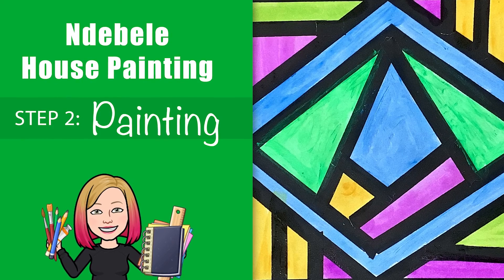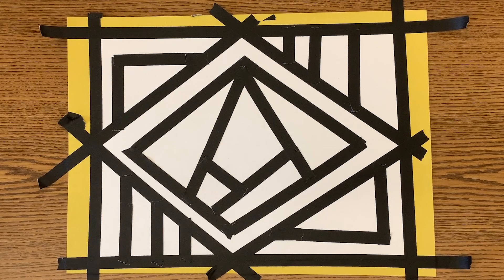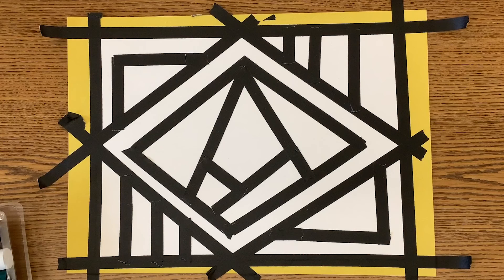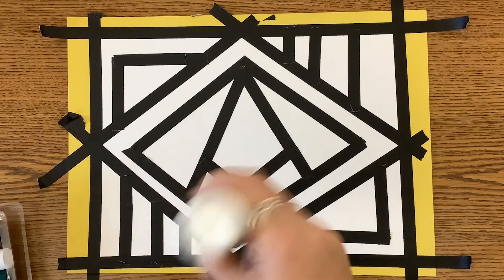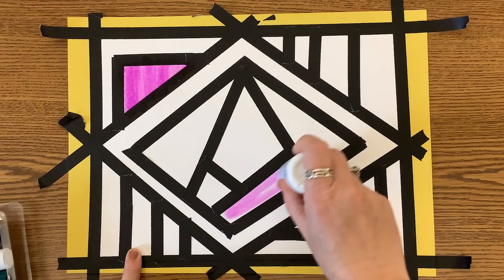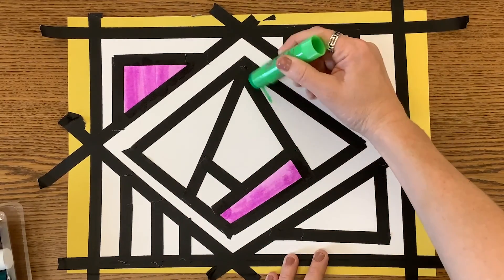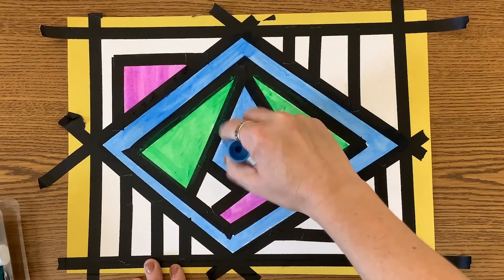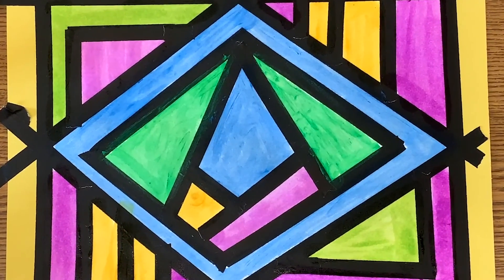Ndebele Tribe Art- Step 2: Painting